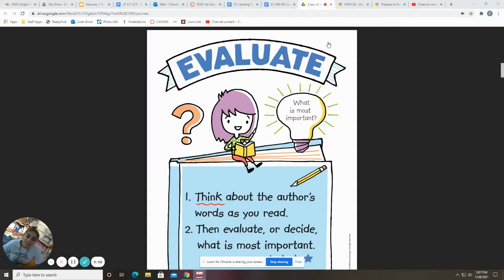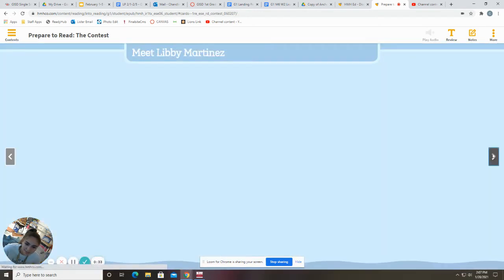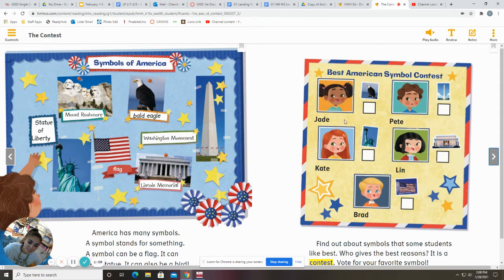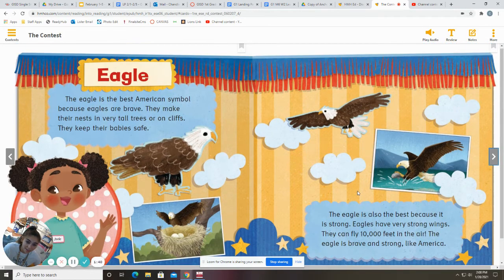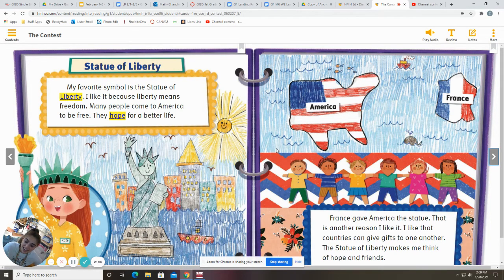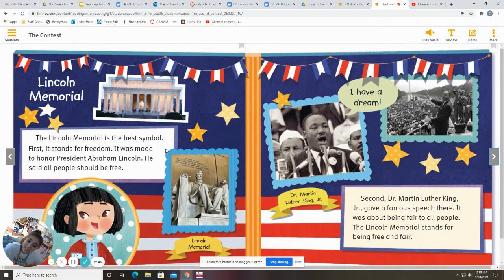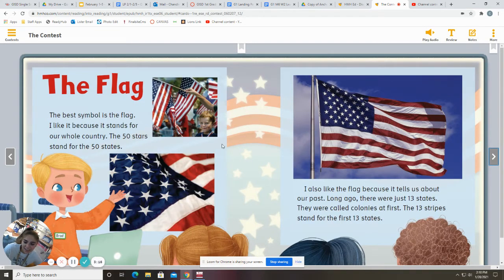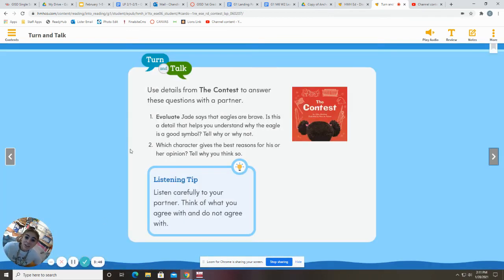The Contest- tues and wed